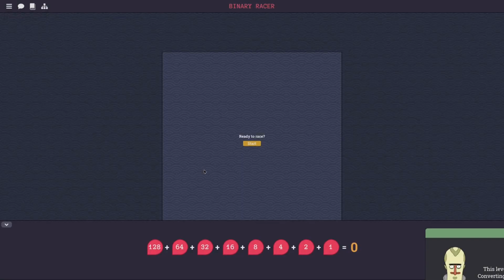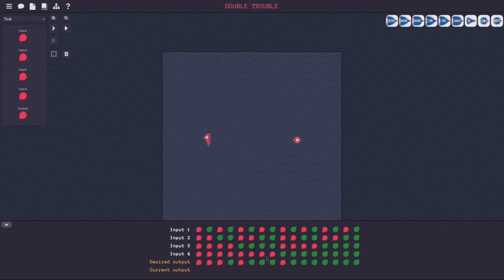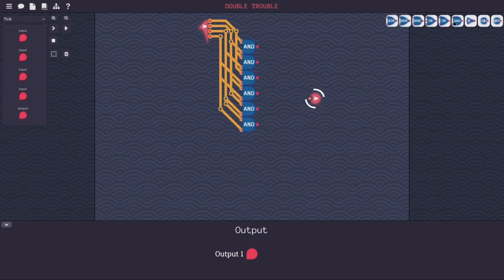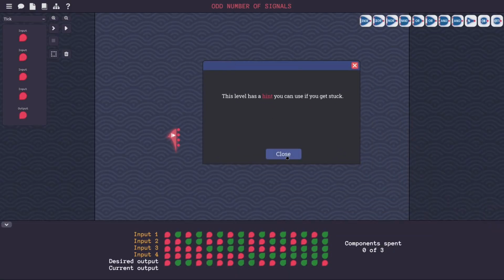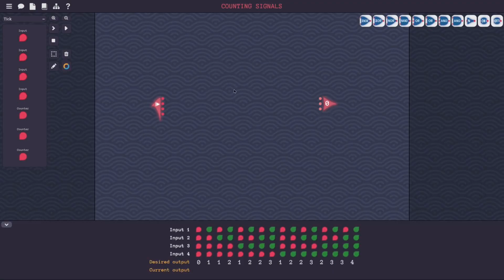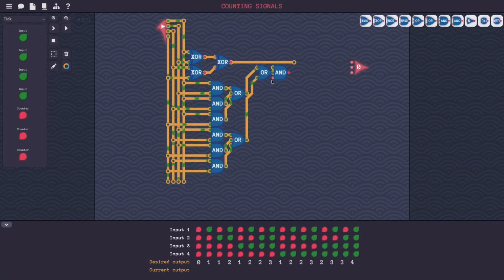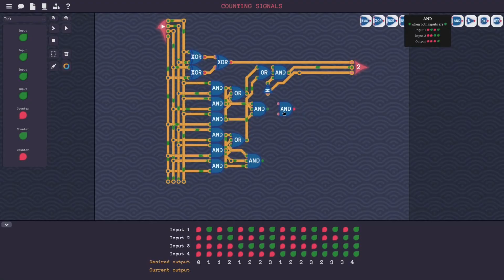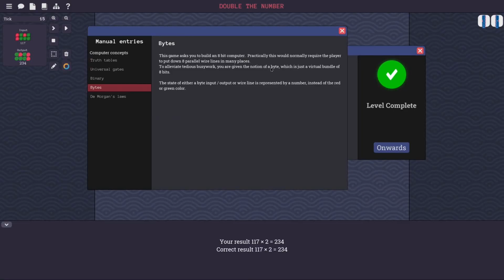Making a processor from scratch Part 3: Foundations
Here we establish the foundations of math in computers.